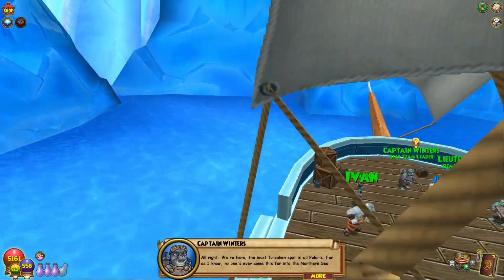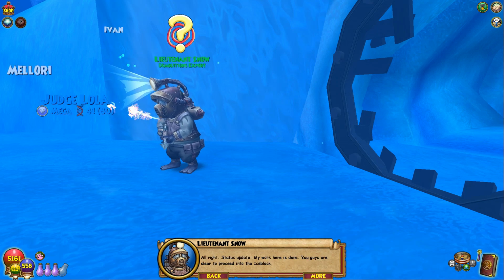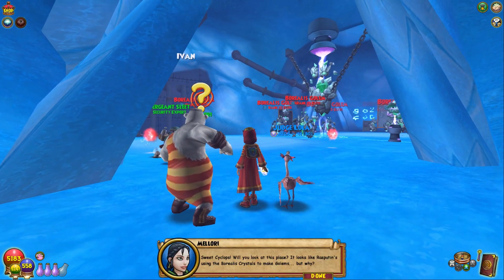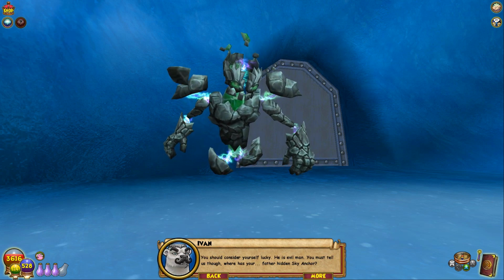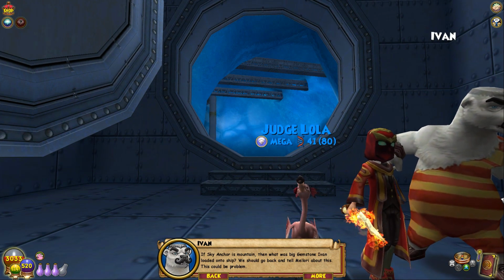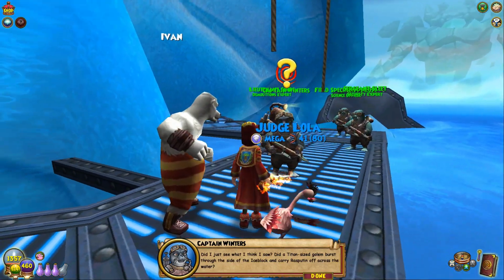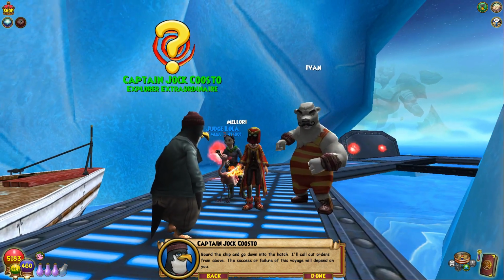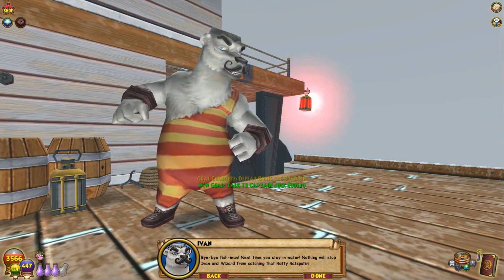Golem Garden, Calypso Dock in Kataba Iceblock, Polaris Main Storyline Quest |Wizard101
Wizard101: Golem Garden, Calypso Dock in Kataba Iceblock, Polaris Main Storyline Quest